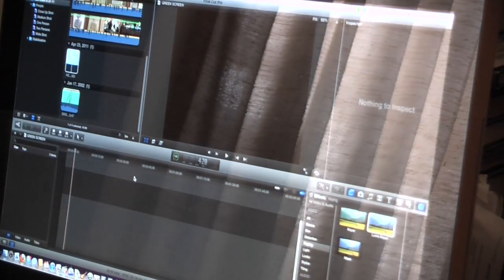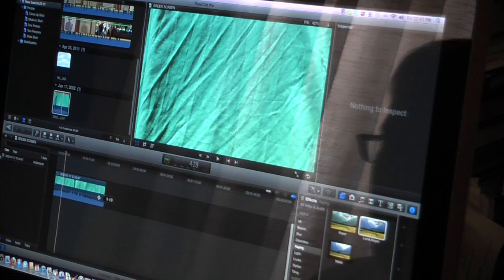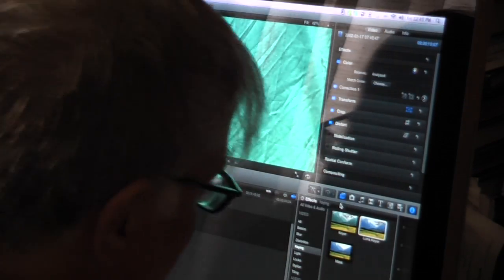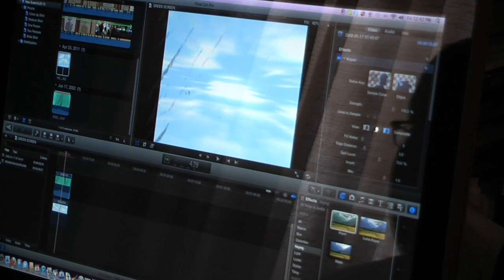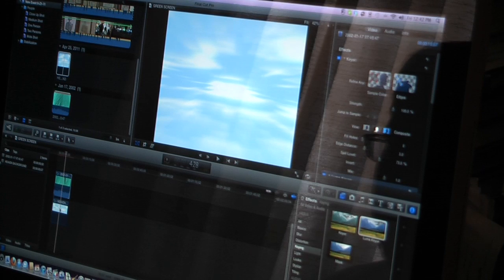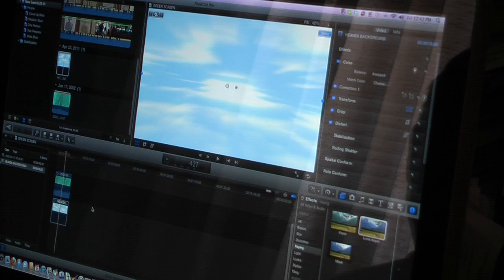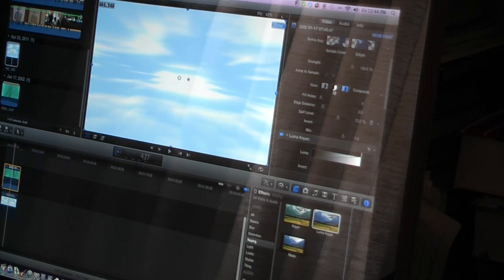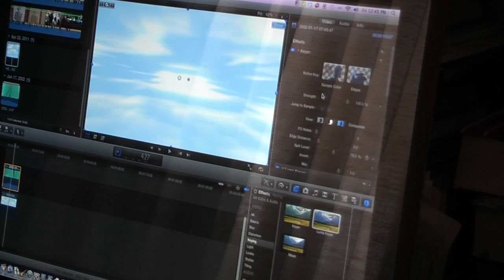GREEN SCREEN FOR FINAL CUT X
tutorial on how to do green screen using final cut x.